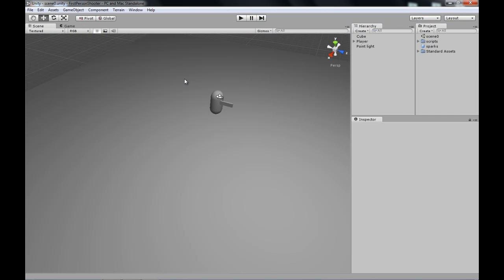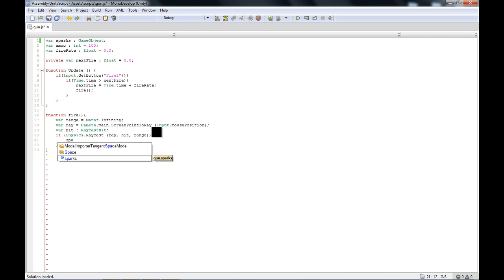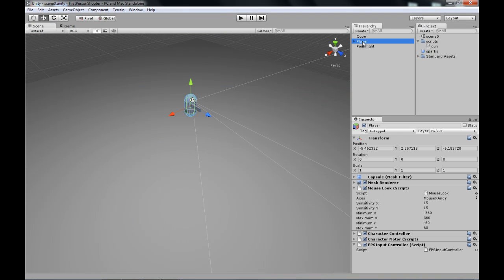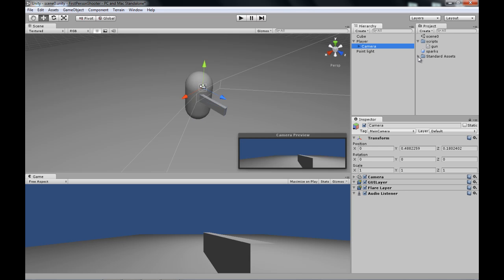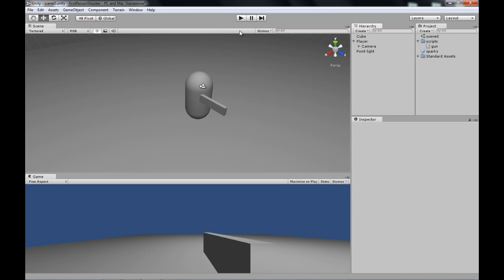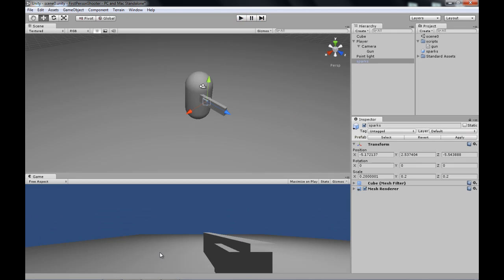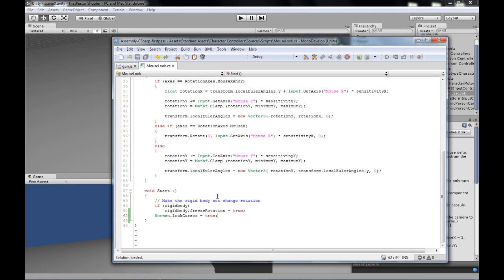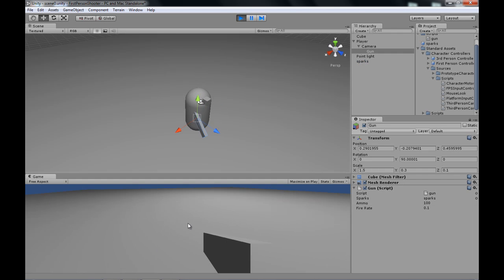Unity3d First Person Shooter Tutorial 5